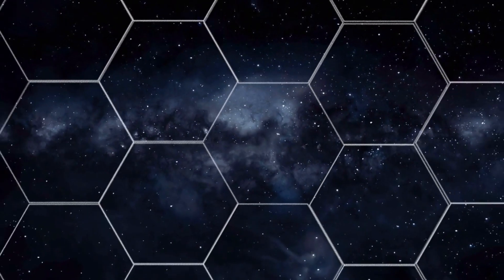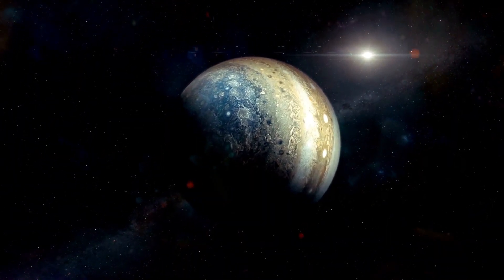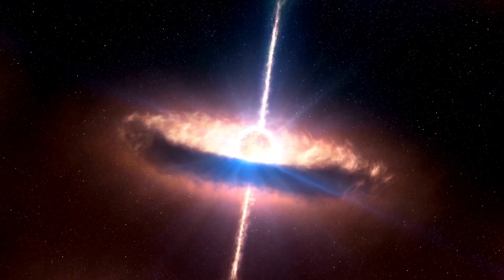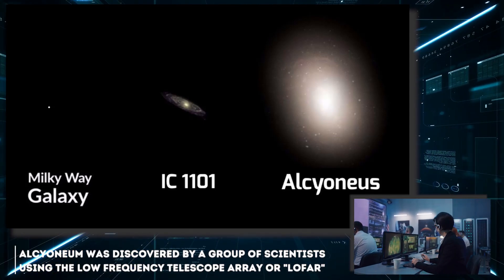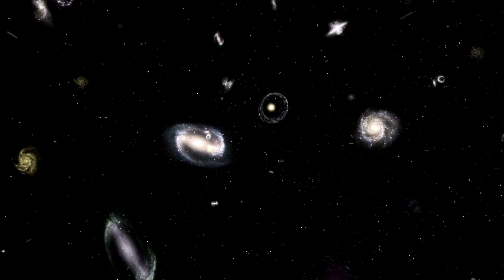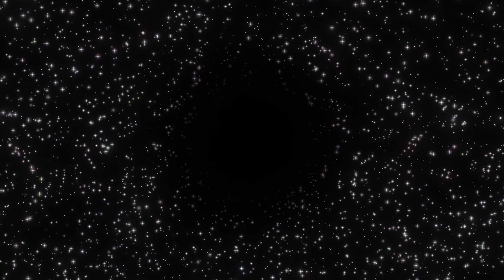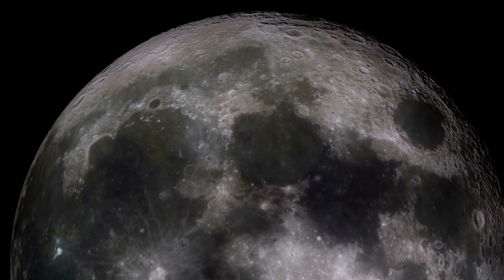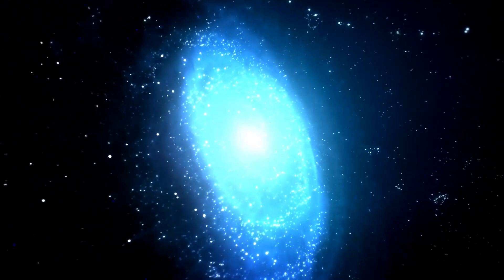James Webb Telescope Just Detected a Huge Structure 100 Times Bigger Than The Milky Way